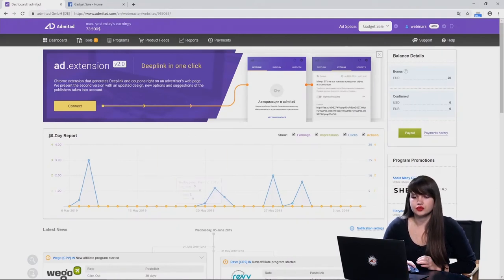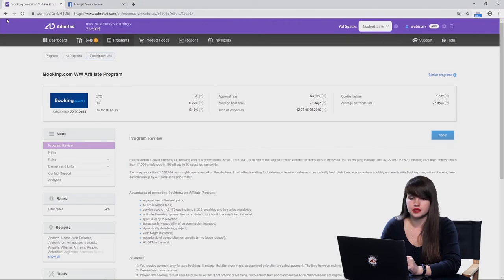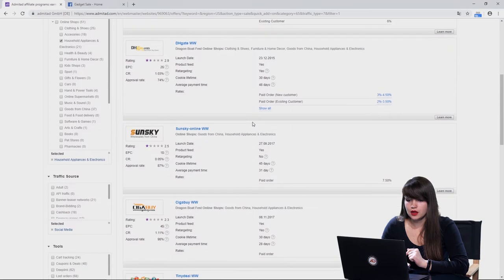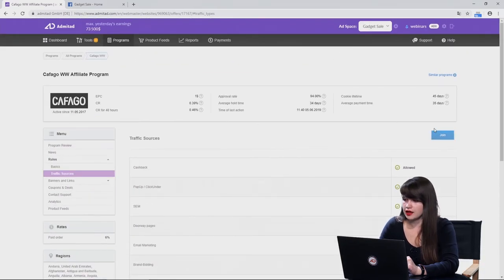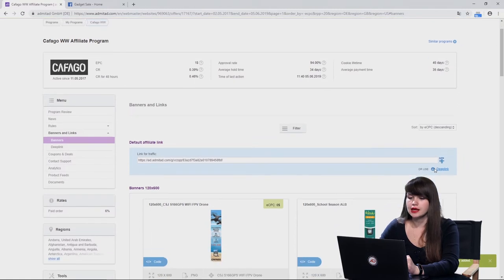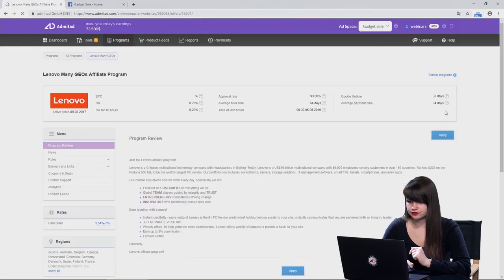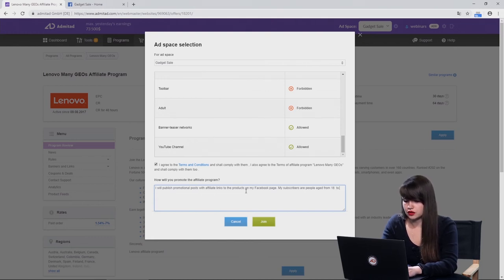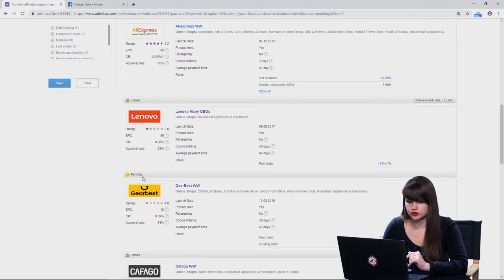How to join an affiliate program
Contents of video:
- How to find and select an affiliate program;
- What is moderation?
- What is autoaccept on Admitad dashboard?
- How to join a program
- Where to check the status of working with an affiliate program?